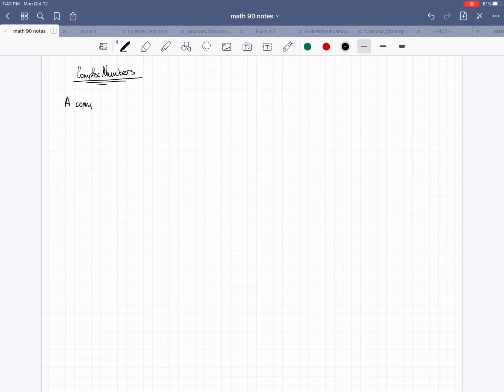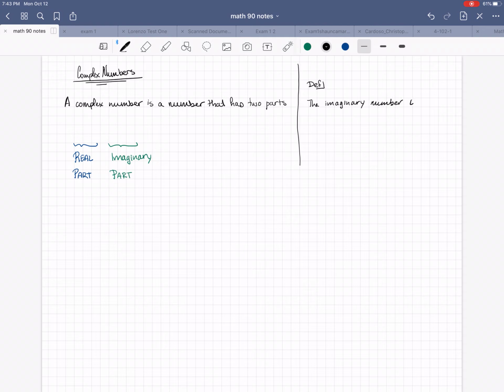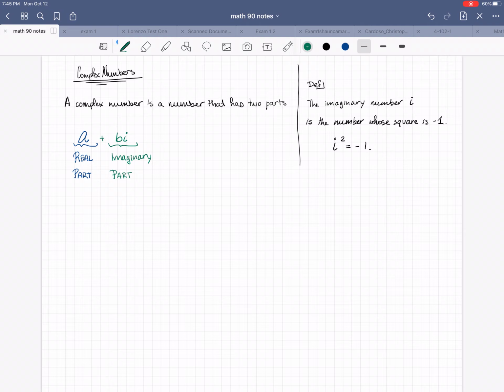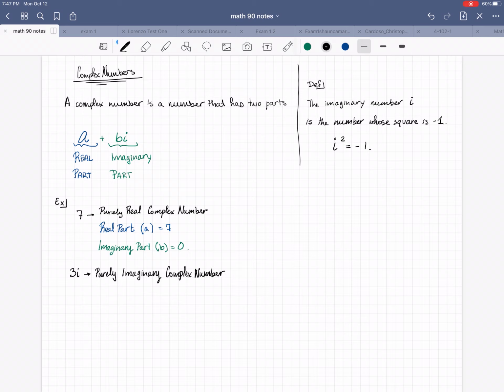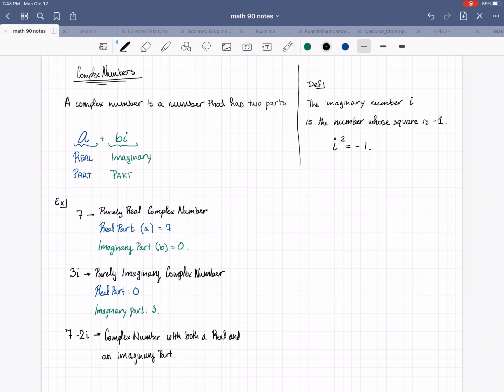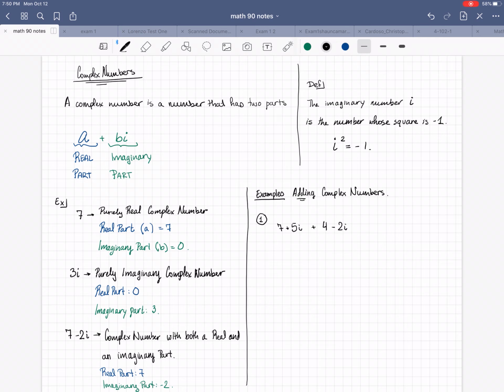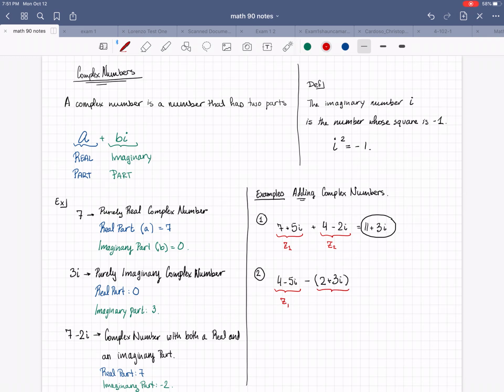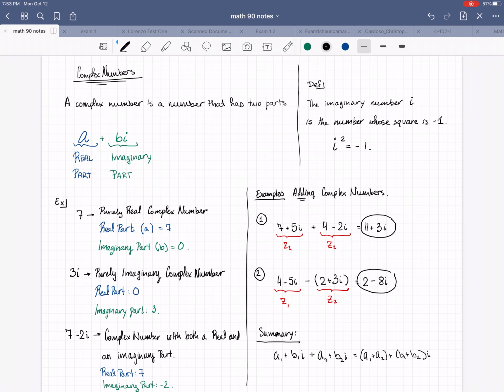Introduction to Complex Numbers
In this video we introduce the idea of a complex number as a number that has two parts: a real part, and an imaginary part. We also introduce the imaginary number "i" and look at some of the basics of working with complex numbers.